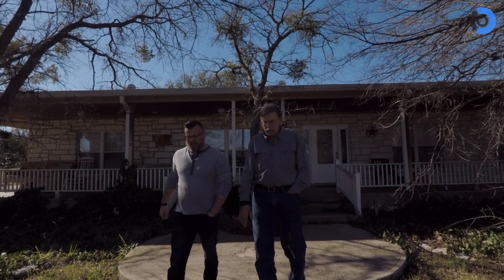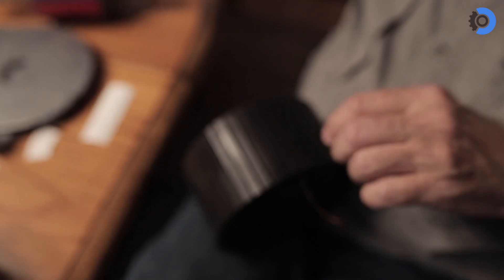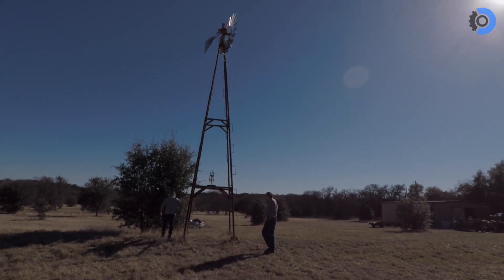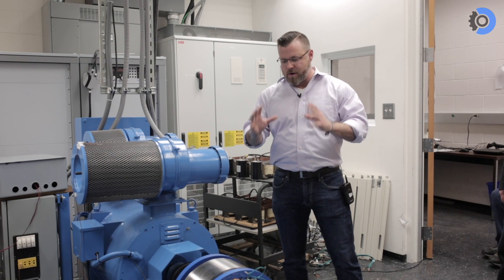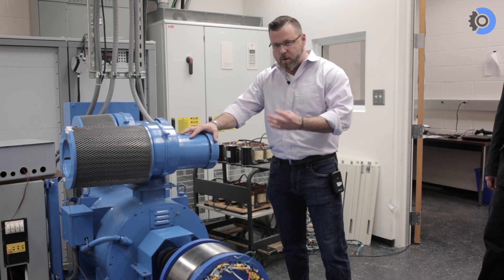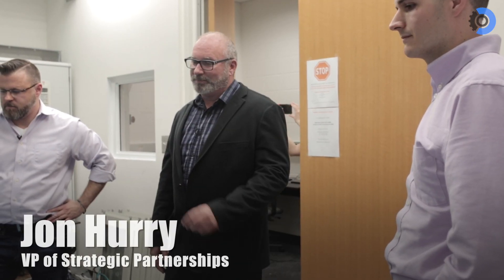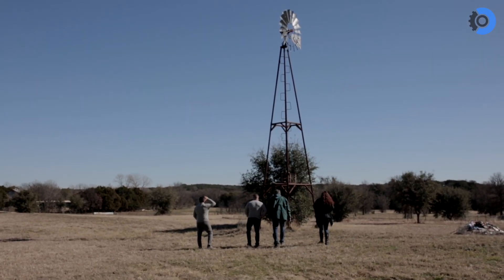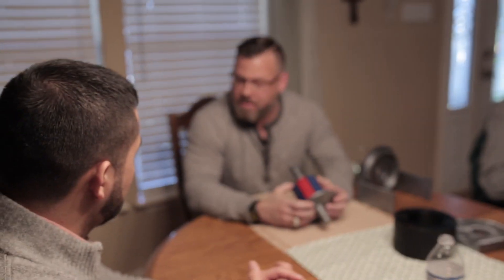The Origin and Vision of Linear Labs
Father and Son team, Fred and Brad Hunstable, share the origin and vision of Linear Labs and the Atlas electric motor project.